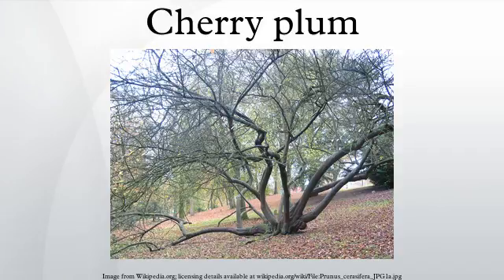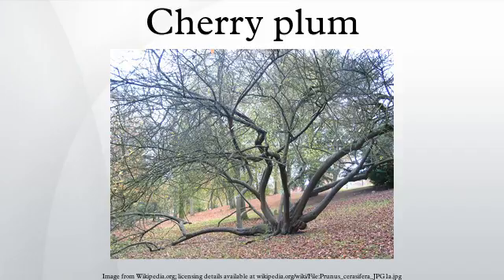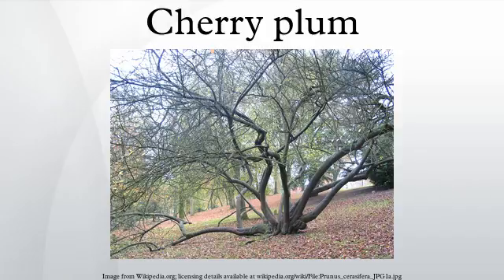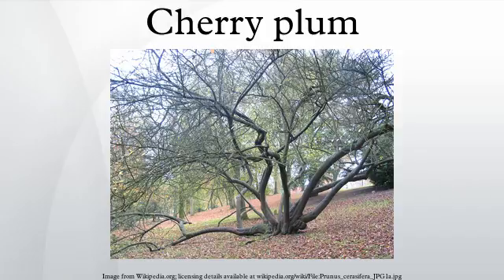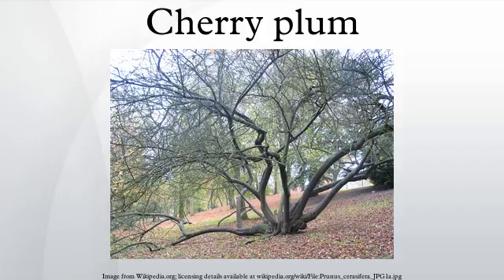Cherry plum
Prunus cerasifera is a species of plum known by the common names cherry plum and myrobalan plum. It is native to Europe and Asia and naturalized in scattered locations in North America.
Wild types are large shrubs or small trees reaching 6-15 m tall, with deciduous leaves 4-6 cm long. It is one of the first European trees to flower in spring, often starting in mid-February. The flowers are white and about 2 cm across, with five petals. The fruit is a drupe, 2-3 cm in diameter, and yellow or red. It is edible, and reaches maturity from early July to mid-September.